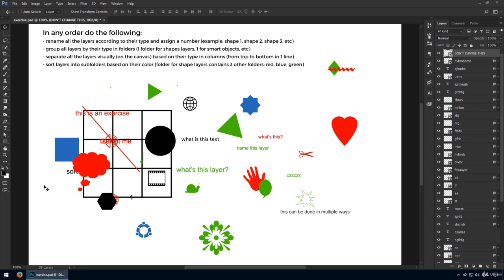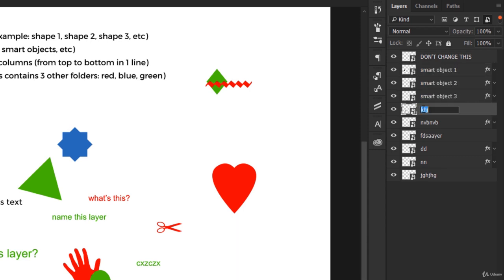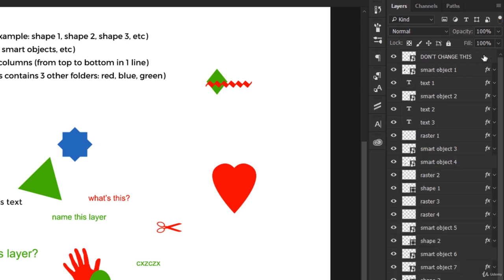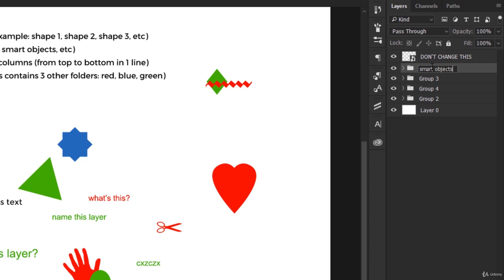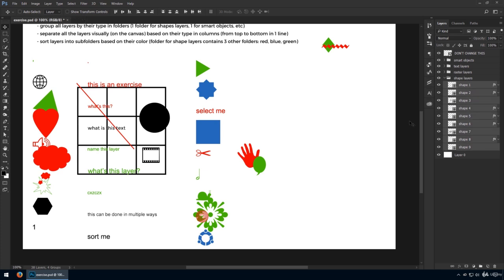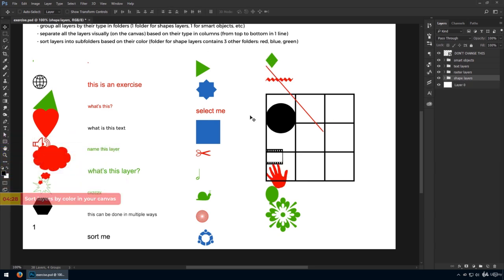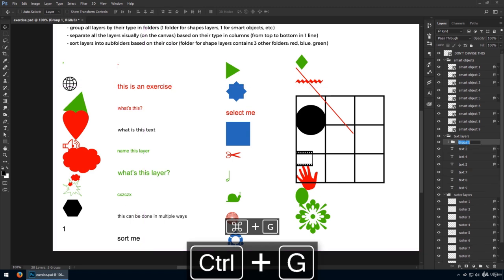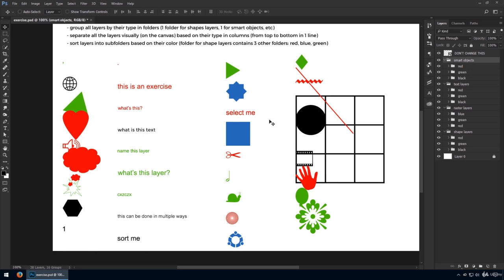Solution Sort Layers